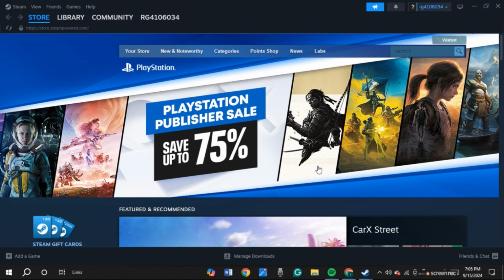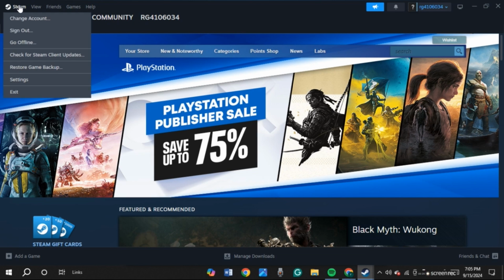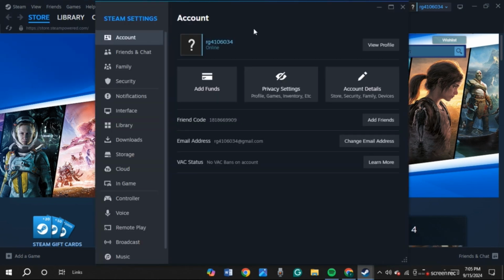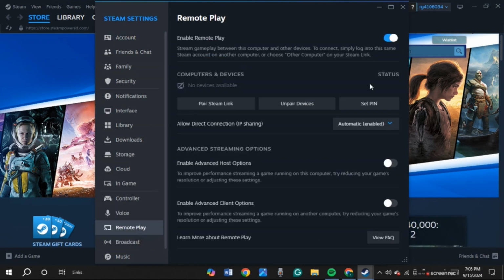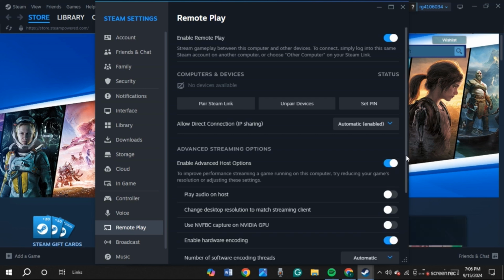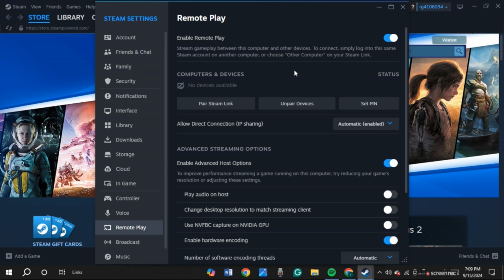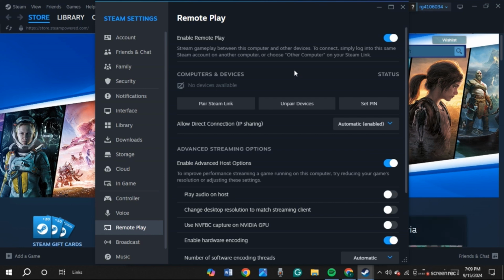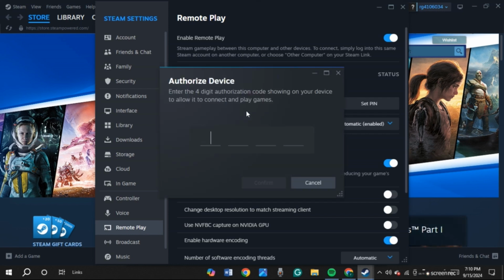How To Remote Play On Steam 2024 | Stream Your Games Anywhere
In this video, learn how to set up and use Steam's Remote Play feature, allowing you to stream and play your favorite games on any device. We’ll walk you through the steps to enable Remote Play on your Steam account, how to connect your devices, and tips for optimizing your gaming experience. Whether you're at home or on the go, this tutorial will help you enjoy your Steam library seamlessly across multiple platforms.